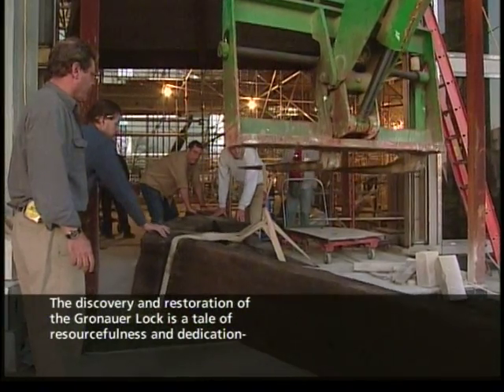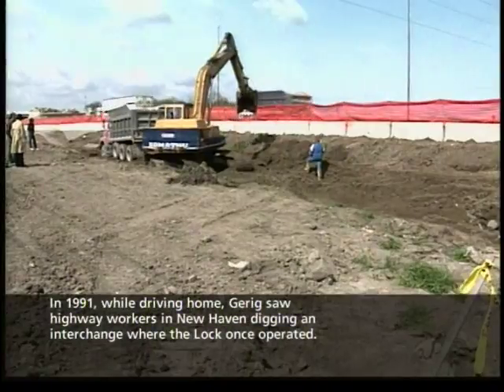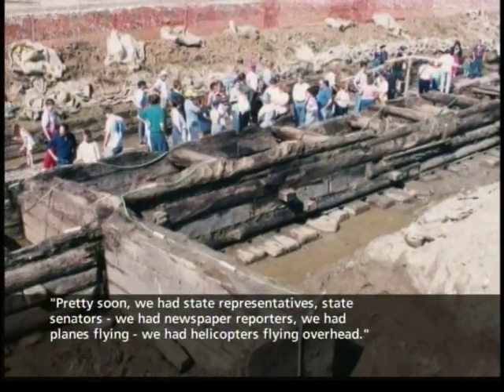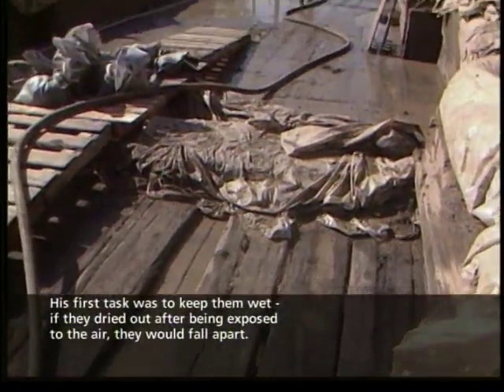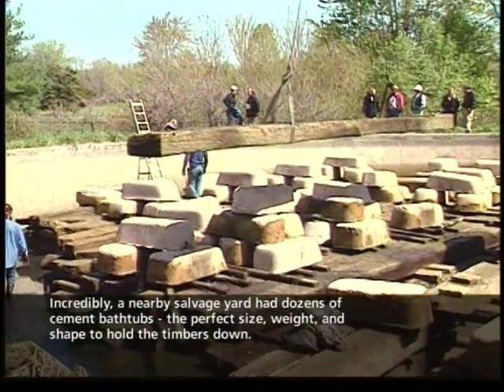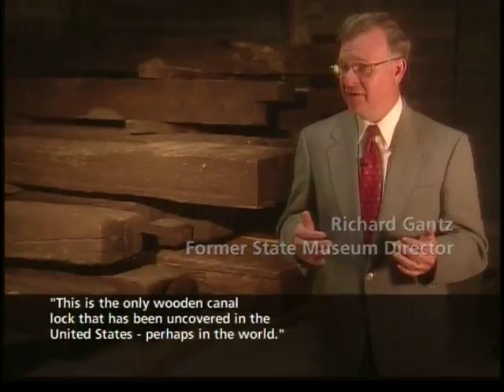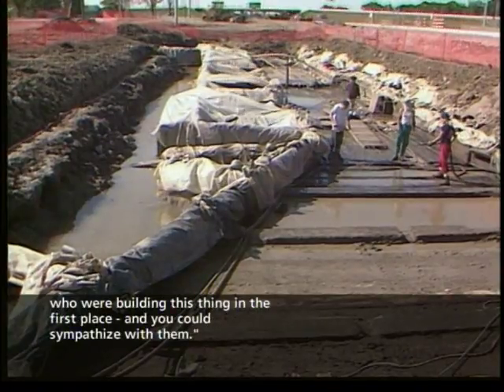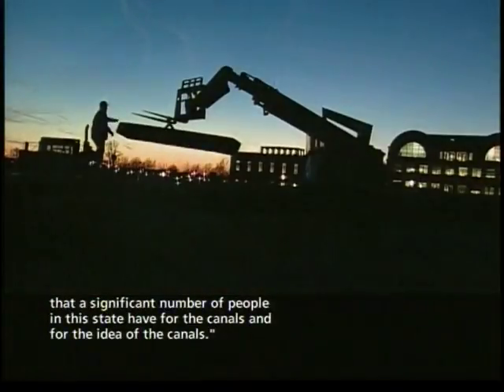Saving the Gronauer Lock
The story of rediscovering the Gronauer Lock, a wooden lock that operated on the Wabash and Erie Canal.

Produced through a Ball State University Immersive Learning class.